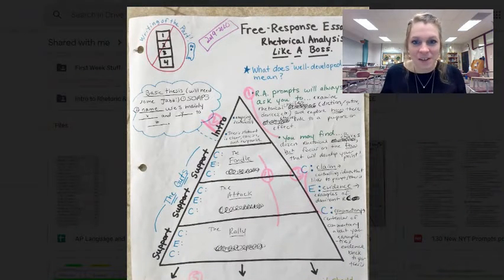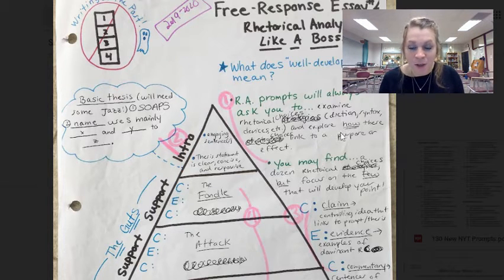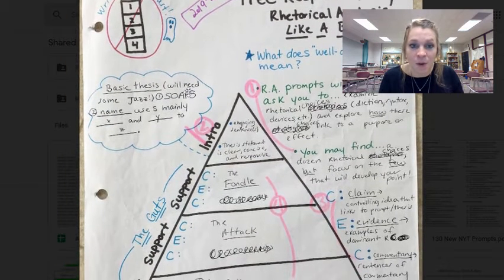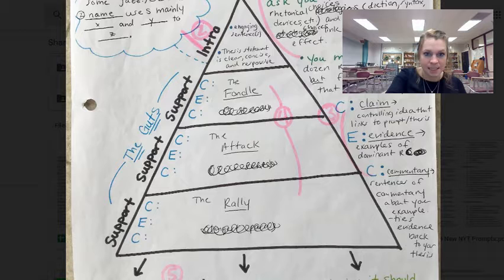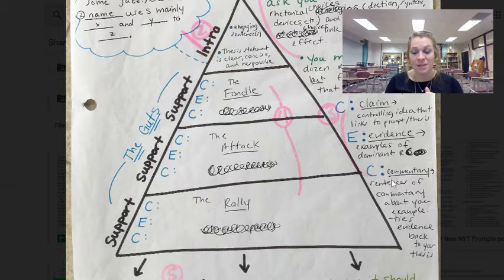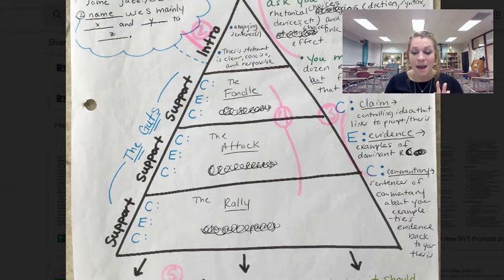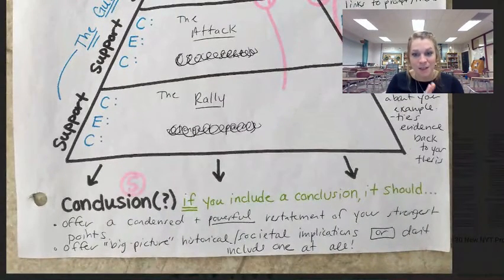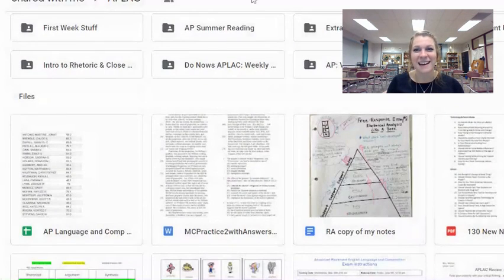Rhetorical Analysis Format